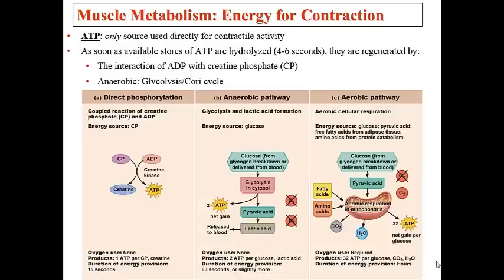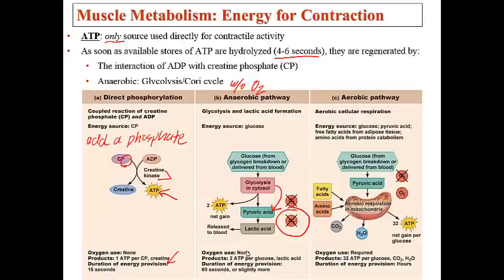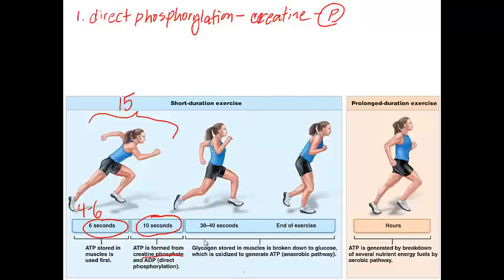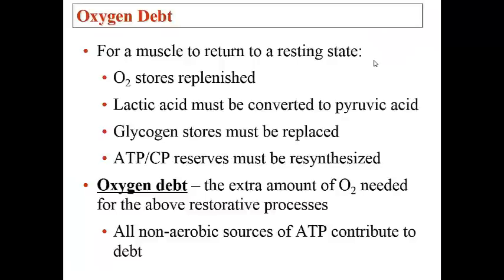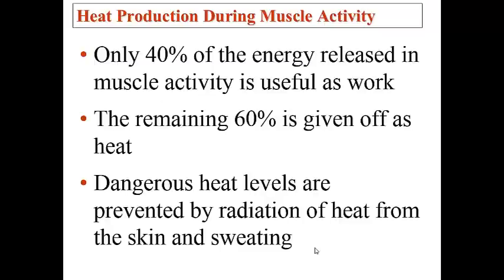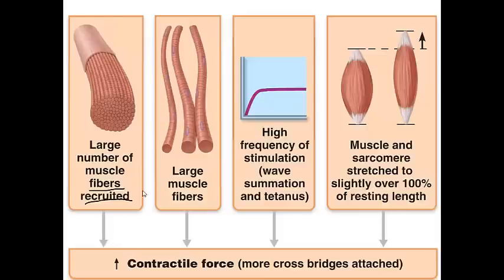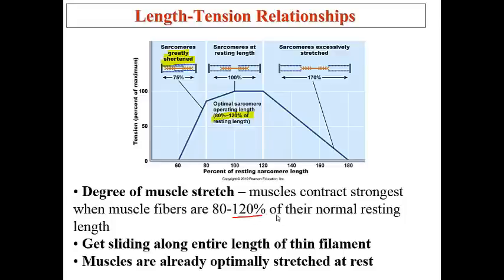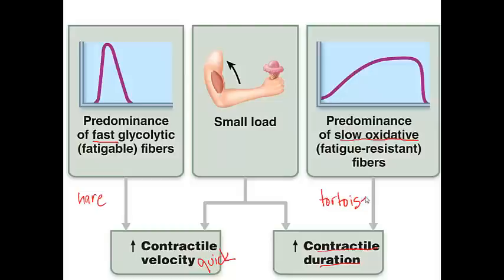Chapter 9 Lecture D Muscle Metabolism Types of Skeletal Fibers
This video covers the types of muscle metabolism that occurs in muscles as well as the 3 types of skeletal muscle fibers.